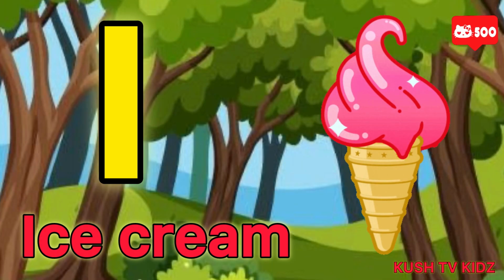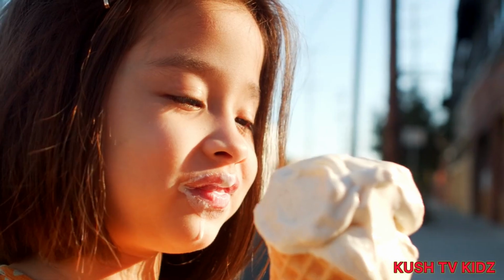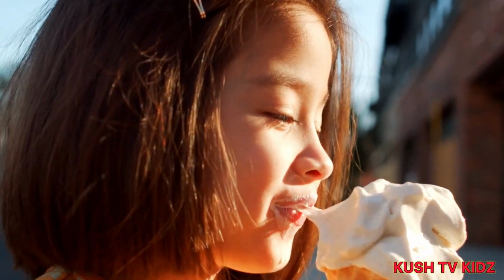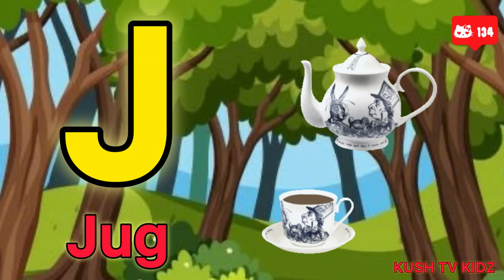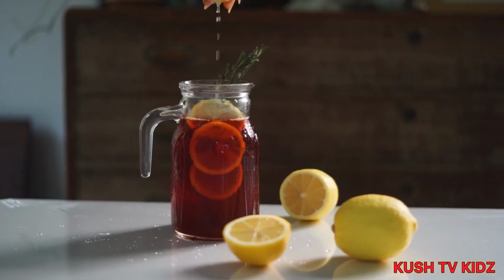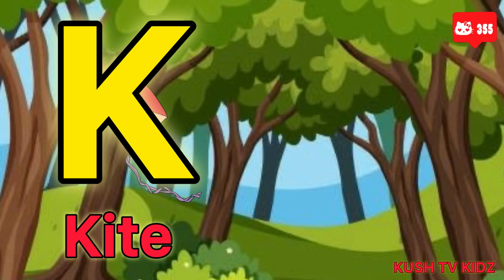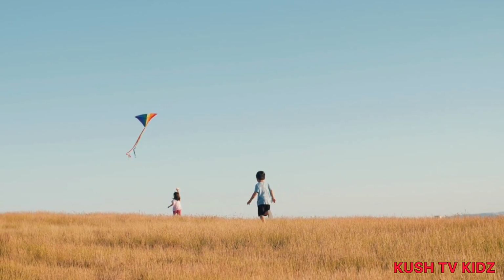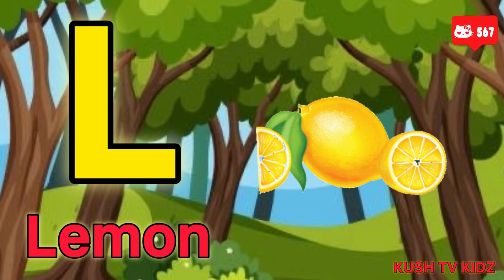Alphabets | Phonic Song With Picture Examples For Kids- Kush Tv Kidz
In this video we are going learn about alphabets. It contains 26 letters
phonic plays major role in early learning for toddlers it help in words building and making reading fast. This is the simple animated video to enjoy learning of alphabets.

Content:

F for Fairy
G for Grapes
H gor Helicopter

About the channel:

At kush Tv Kidz, We believe in the power of imagination, creativity and Education. our Channel is a super place where your young kids minds will explore discover and grow.

Parents And Gaurdians:

Your child's safety is our top Priority. We are there  to youtube policies for content made for kids ensuring a secure and positive viewing experiance . our videos are carefully created to engage your kids minds while promoting learning, creativity and values the matter.

Stay updated on our latest videos and be the first to embark our journey with us.

Thank you for choosing Kush Tv Kidz as your destination for fun, educationand experiences. lets join and make unforgettables journey with us 🌈